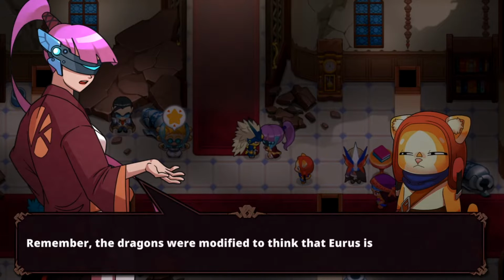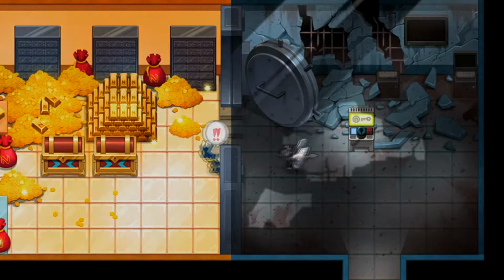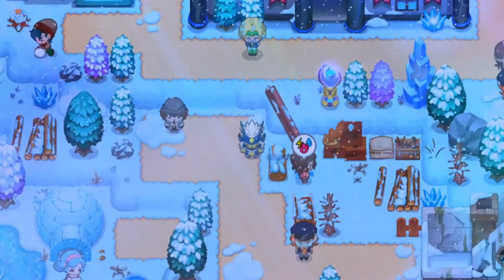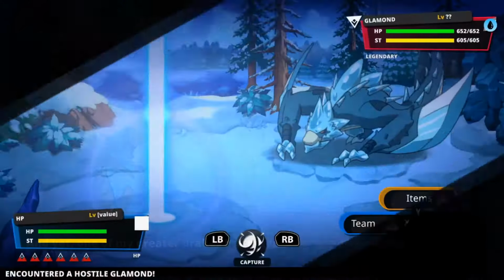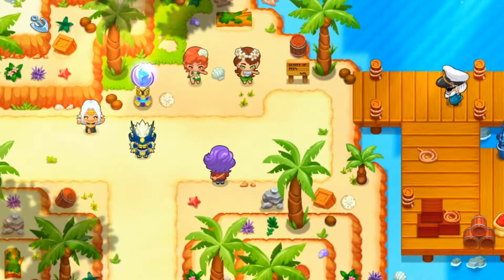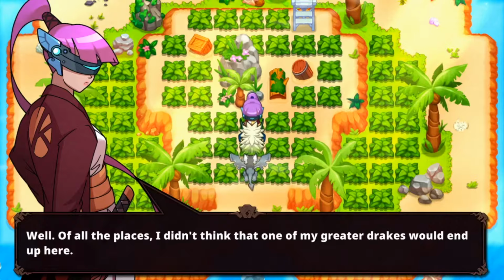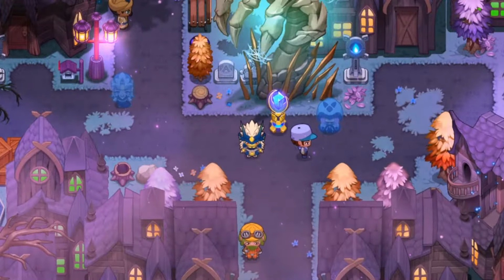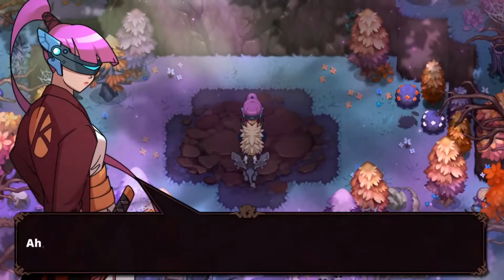Nexomon Extinction: Legendary Dragon Locations!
This video outlines the locations of all nine legendary dragons, or "greater drakes" in nexomon extinction. Remember, you need to access all of the vaults in order to summon each dragon. See These two guides for help on that front:

Avatar: Bisloba